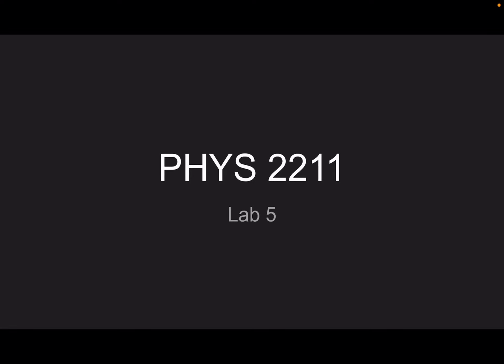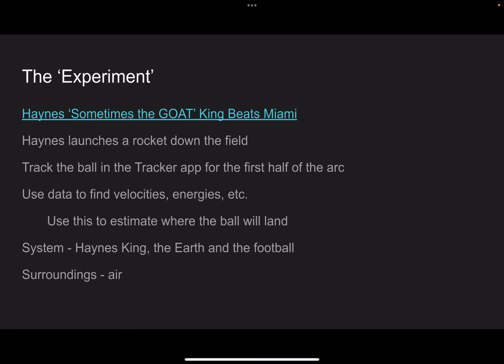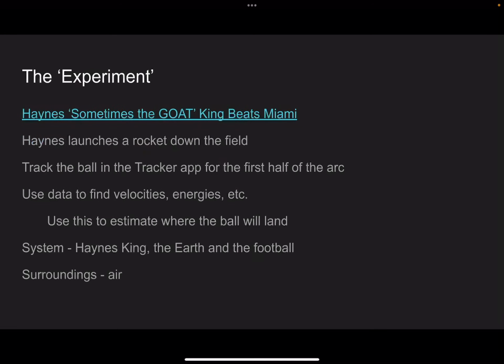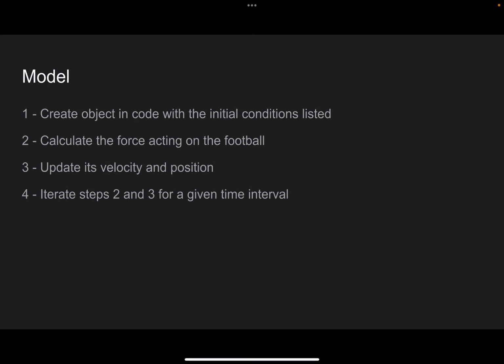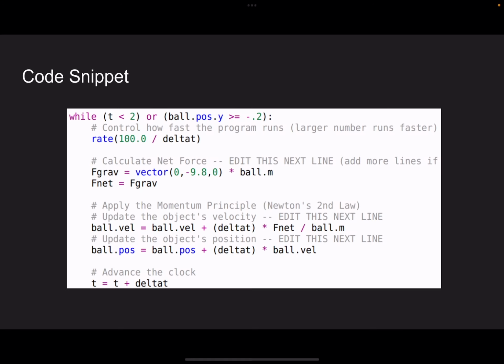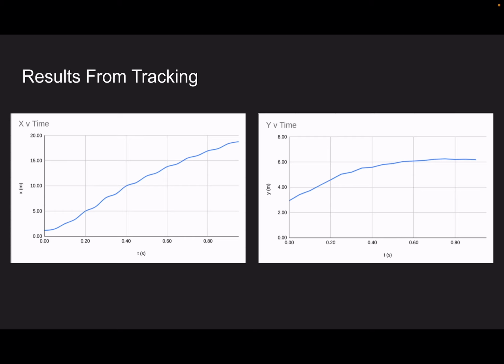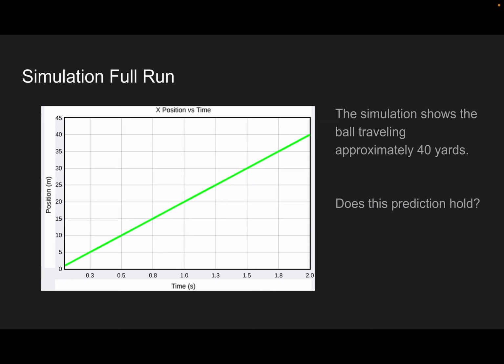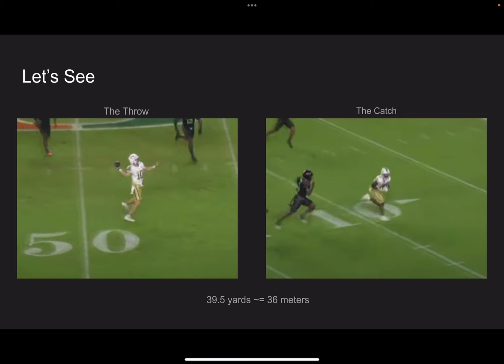Physics lab 5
pls give this guy extra credit on this
- Anonymous User